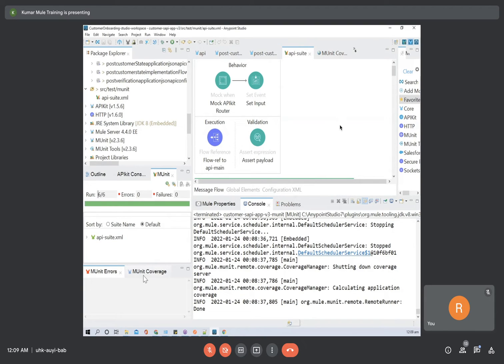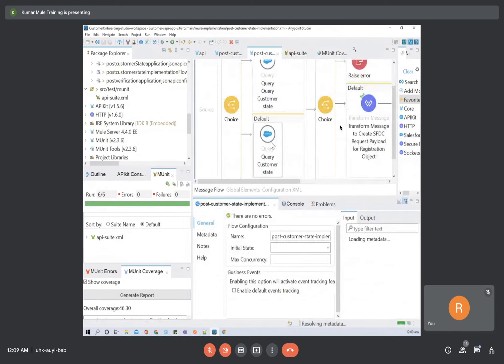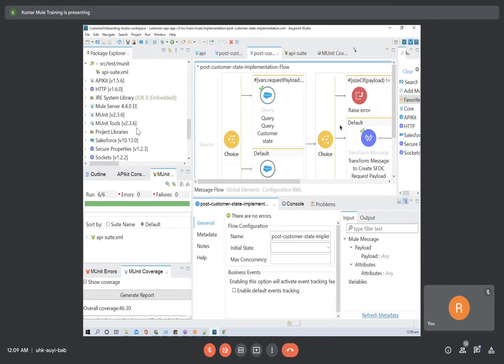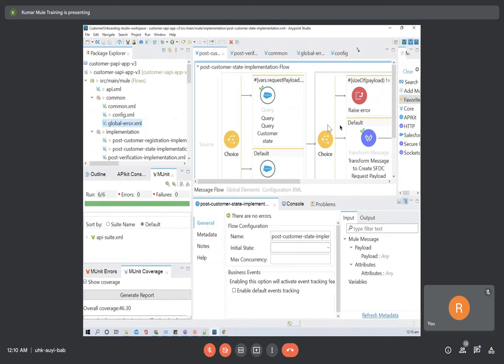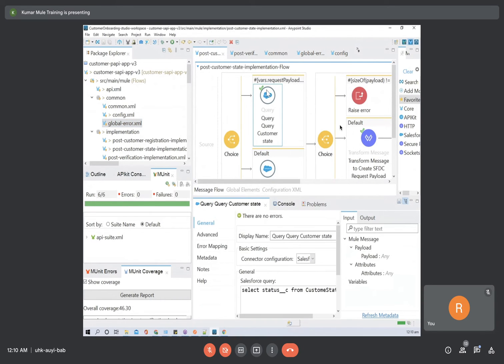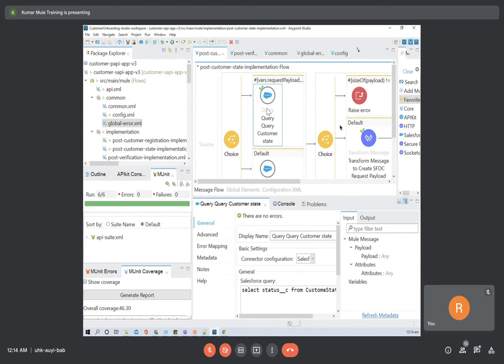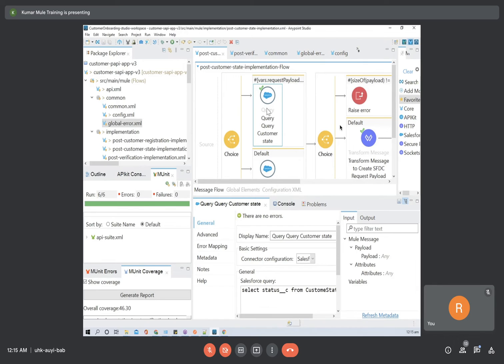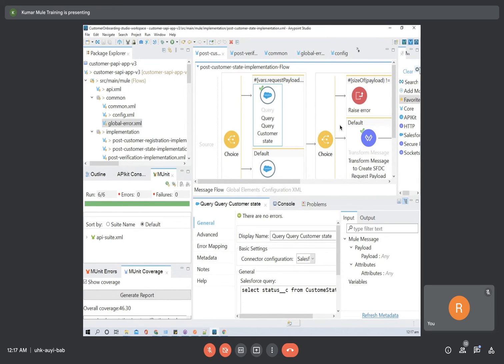Demo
If you have any query related to this real-time project : Please join WhatsApp group for discussion :